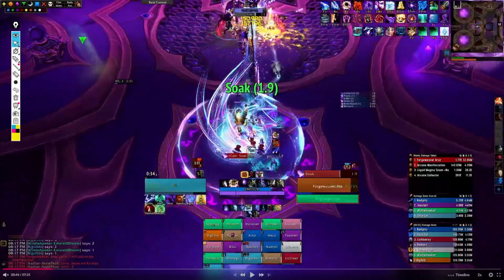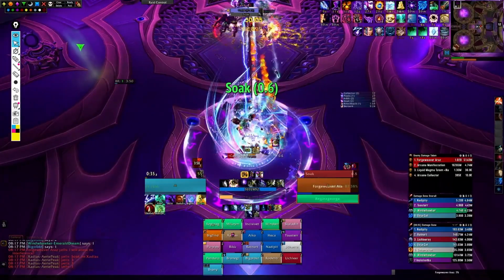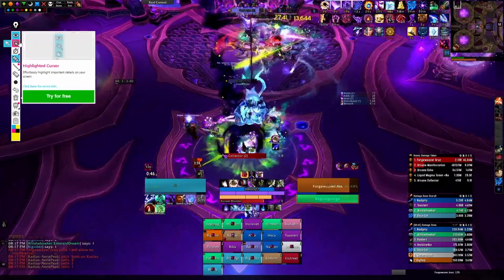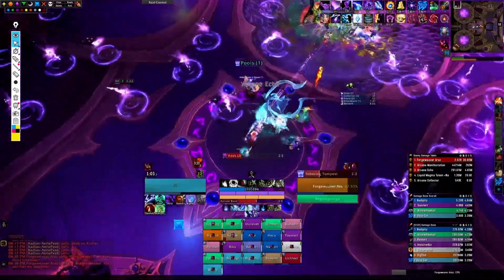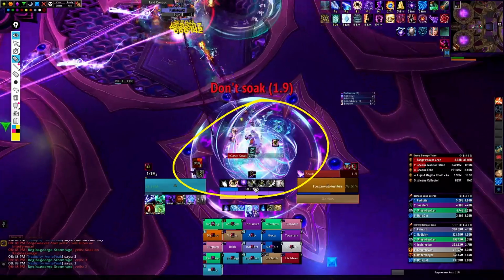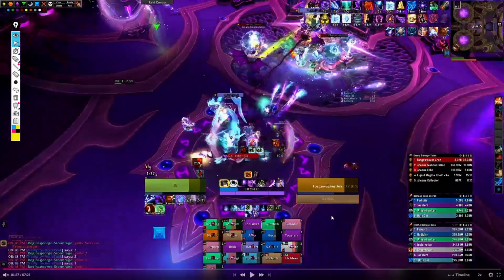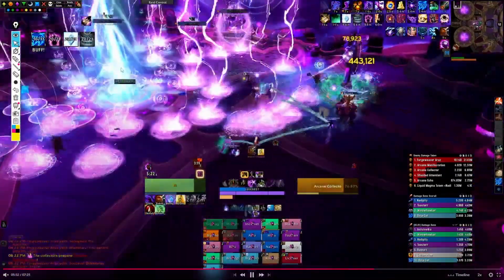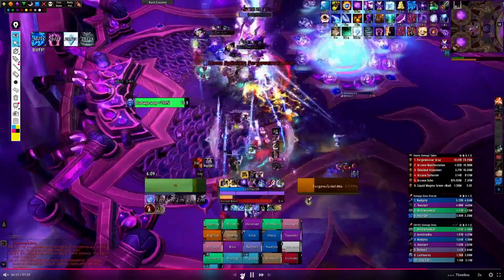The Only Forgeweaver Araz Guide You'll Ever Need! (Heroic PUG Proof Strat!)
Timeline:
0:00 - Intro
0:32 - Phase 1
3:35 - Phase 2 (Tank Breakdown)
6:45 - Phase 3
8:40 - Full Kill (with Comms)